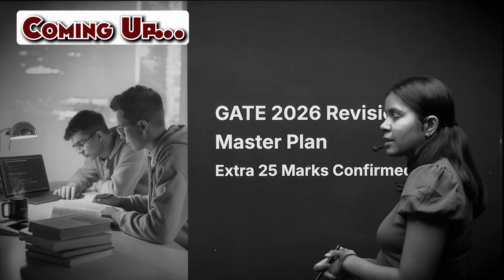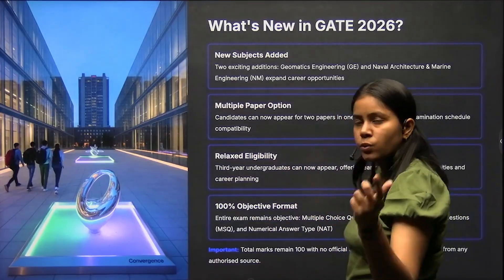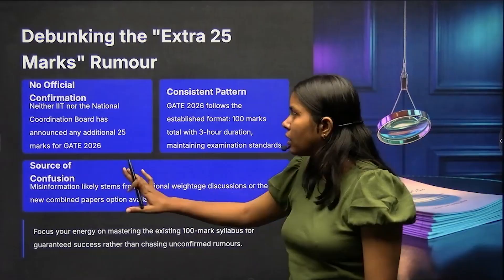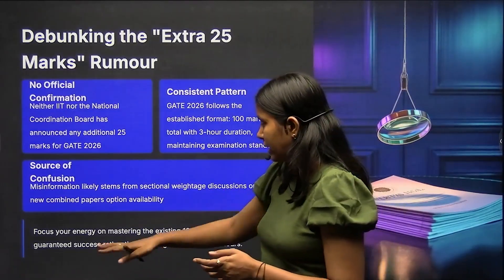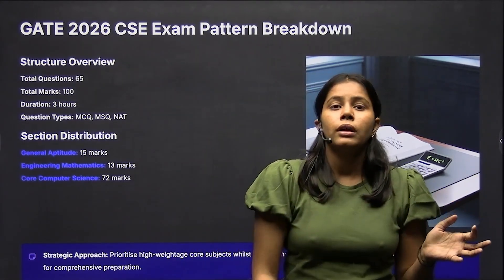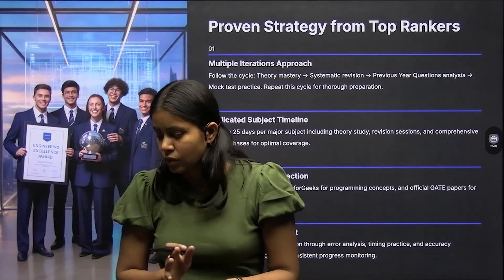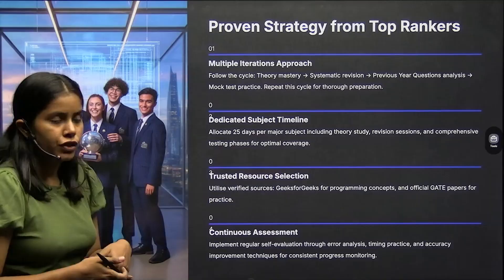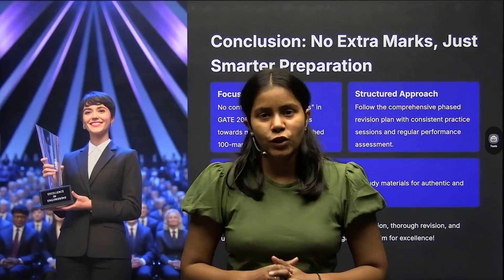GATE 2026 Revision Master Plan | Score Extra 25+ Marks!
A strategic revision master plan can help you confidently add 25+ extra marks to your GATE 2026 score! Effective revision starts with analyzing mistakes in previous year questions and mock tests, maintaining a “mistake notebook,” and consistently revisiting weak areas. Adopt a cyclical revision approach by revising completed subjects as you begin new ones, creating short notes on key concepts and formulas, and reviewing these notes regularly for retention. Prioritize high-weightage topics, master the exam temperament with regular test series, and seek interactive discussions to clarify doubts.

📕 𝐁𝐚𝐭𝐜𝐡/𝐂𝐨𝐮𝐫𝐬𝐞 𝐋𝐢𝐧𝐤𝐬:-